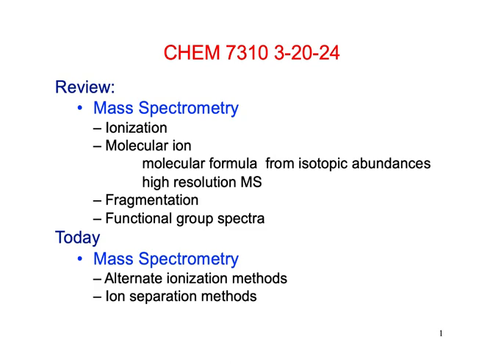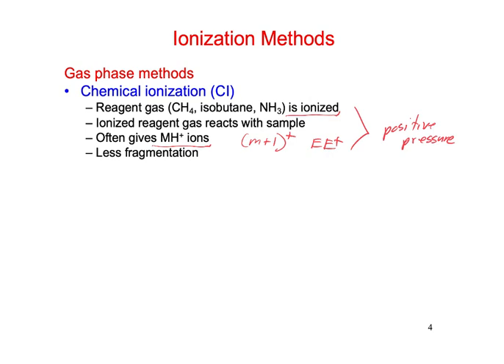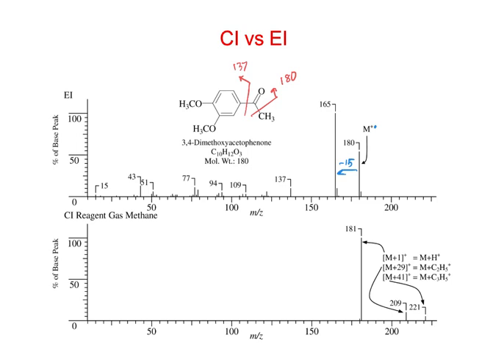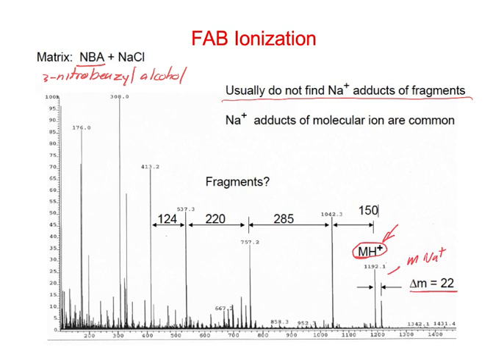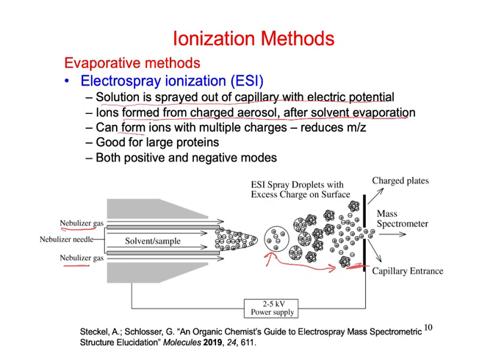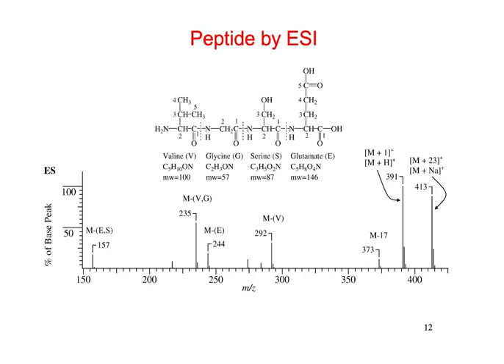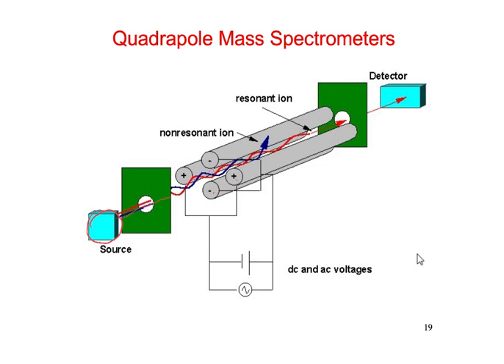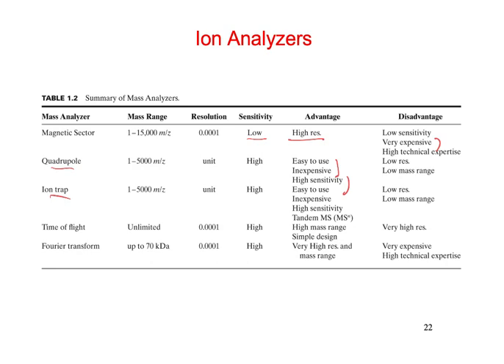CHEM 7310 MS 3-20-24